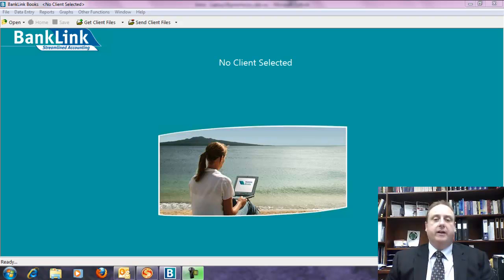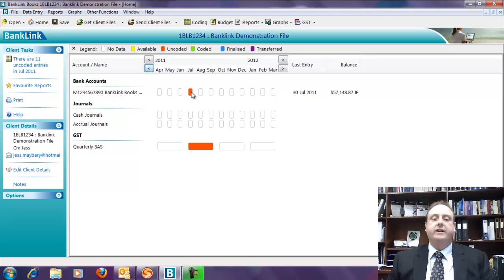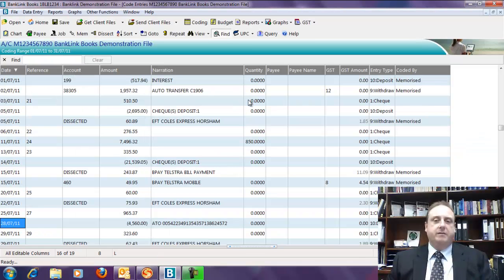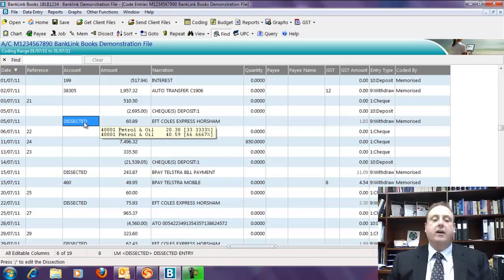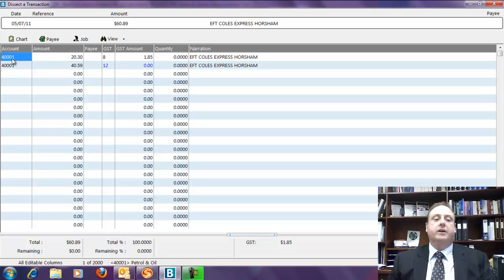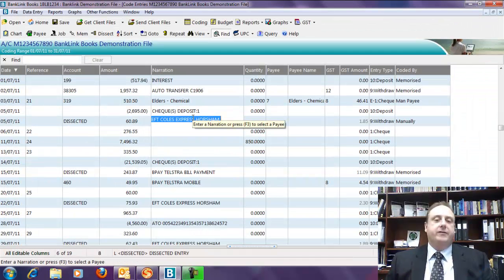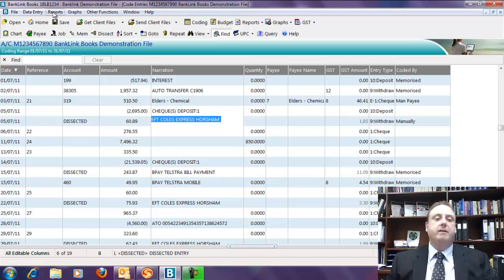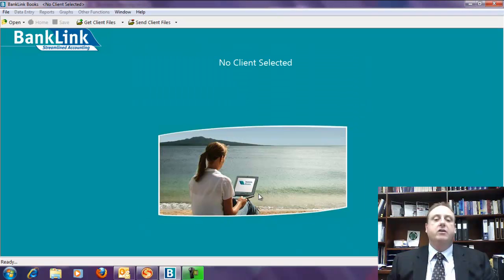BankLink v Quicken... Exploring their differences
Welcome to Episode 28 of GTP TV!

In this episode, Rohan Brown explores BankLink Books and Quicken - two of the more popular programs utilised by our small business and farming clients.

Rohan uses practical demonstrations to highlight the pro's and con's of each and takes you step-by-step through entering information into each program.

We hope this GTP TV episode is of value to you!

Happy Viewing!

The Team @ GTP TV